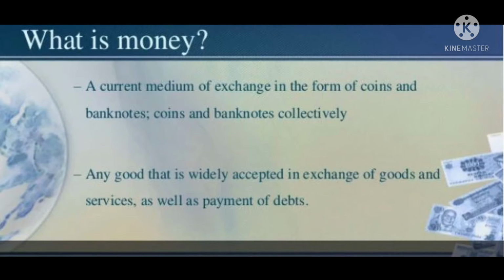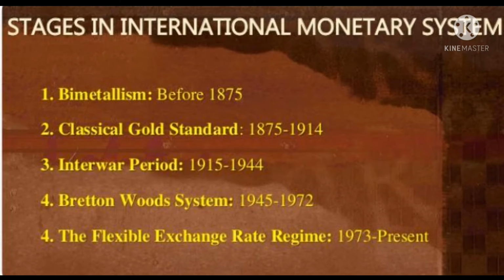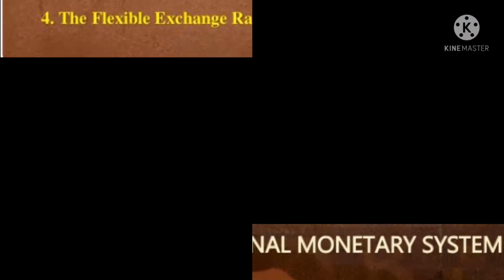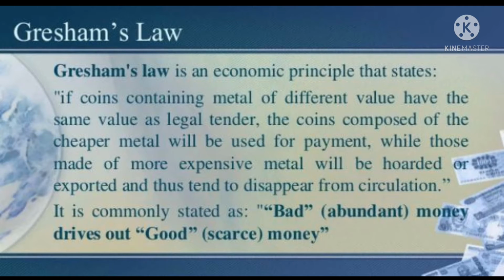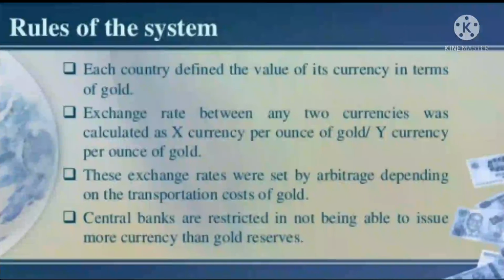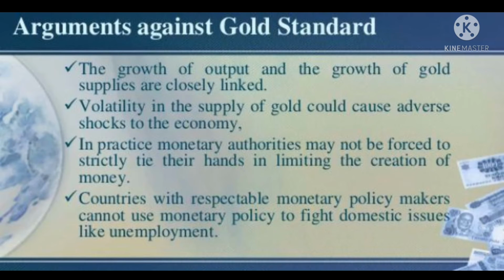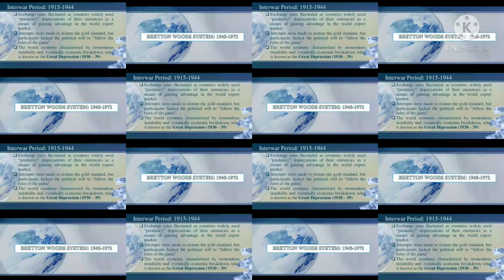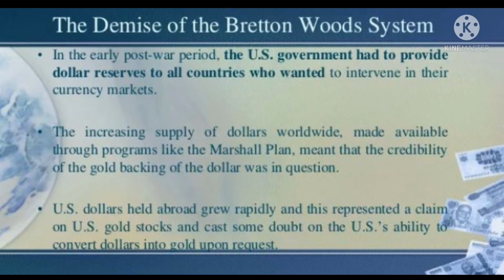international Monetary System